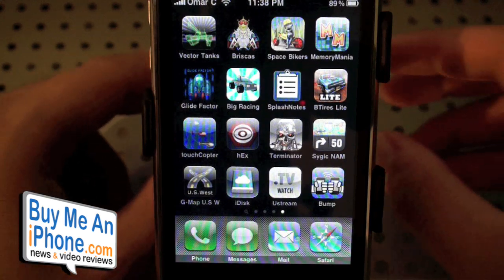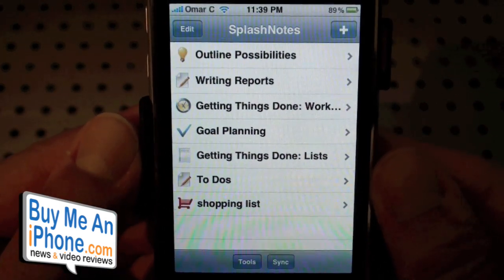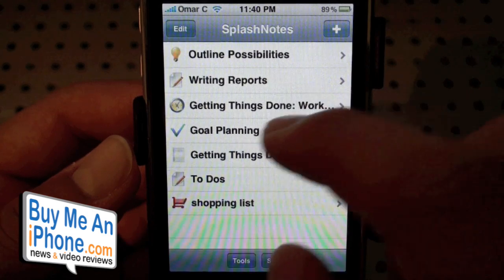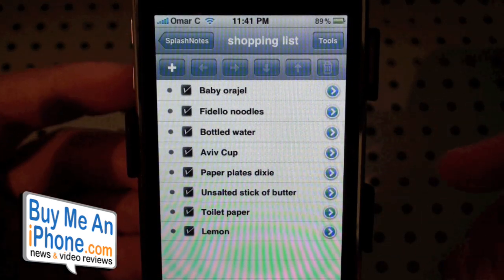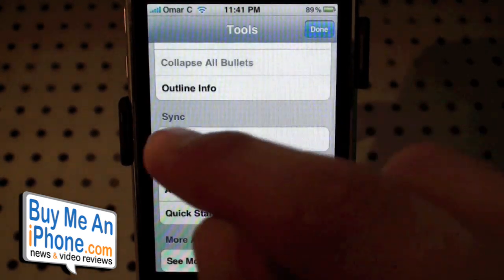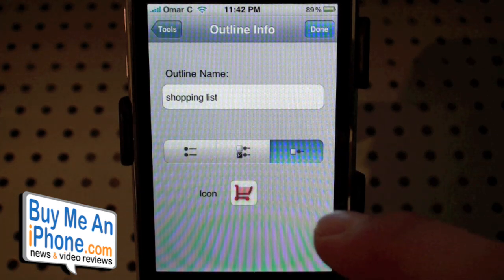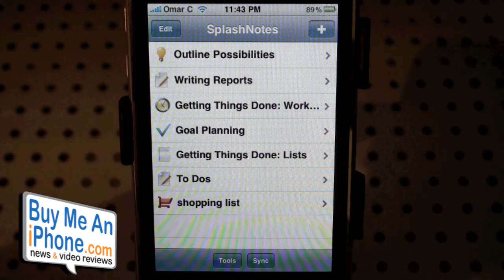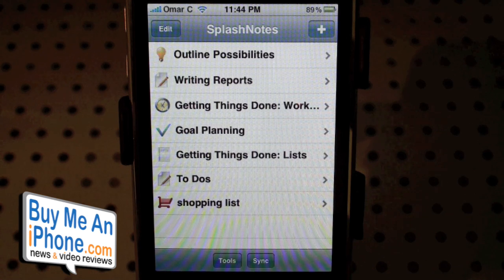Video Review #189: Splash Data